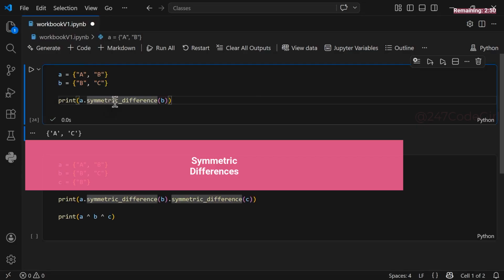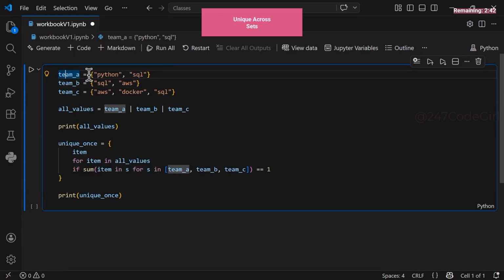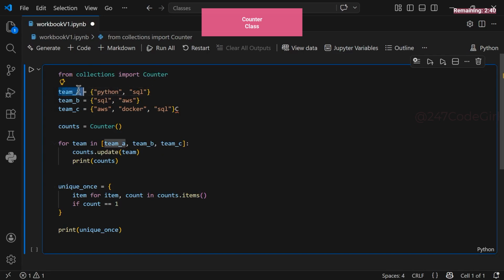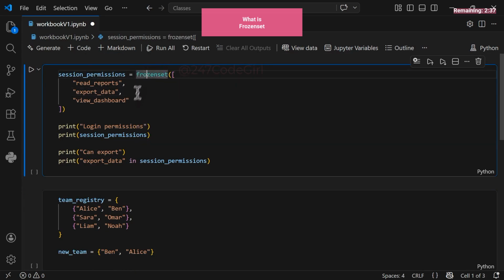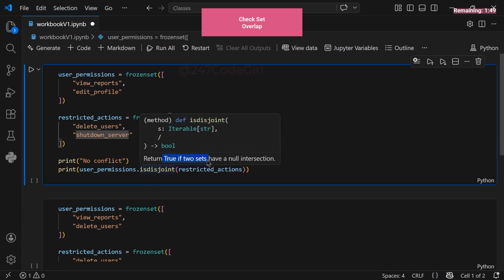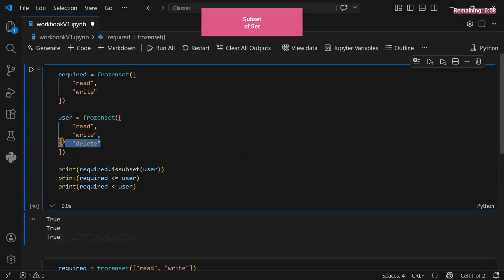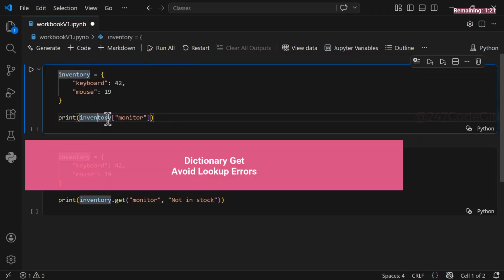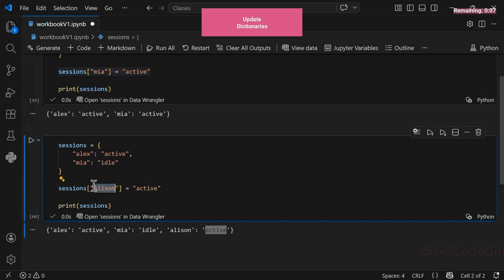Nobody Teaches This About Python Sets Season 1 Lesson 20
Topics Covered: ⏱

Time Topic
00:00 Intro
00:02 Symmetric Differences
02:54 Unique Across Sets
05:46 Counter Class
08:42 What is Frozenset
11:41 Check Set Overlap
13:51 Subset of Set
15:59 Dictionary Basics
18:01 Dictionary Get Avoid Lookup Errors
19:25 Update Dictionaries